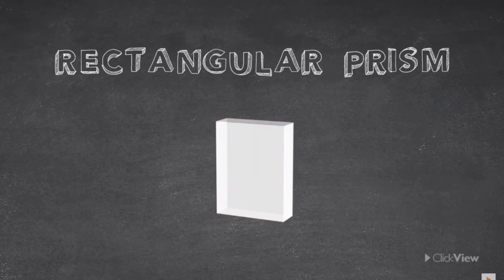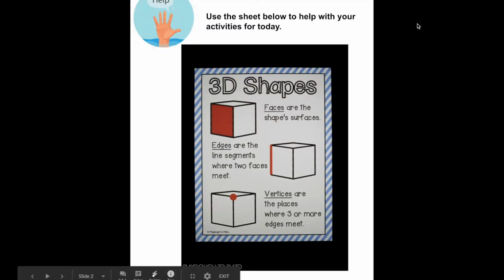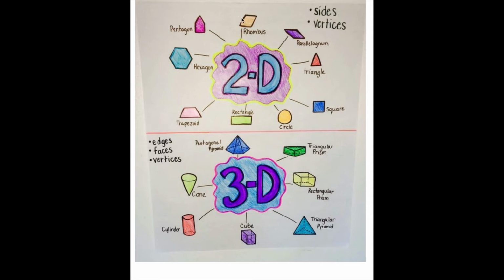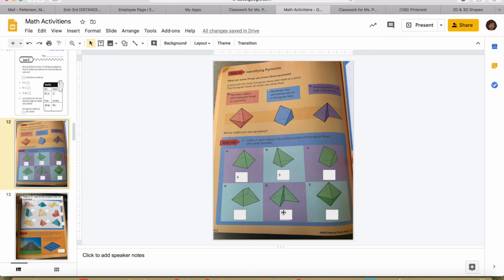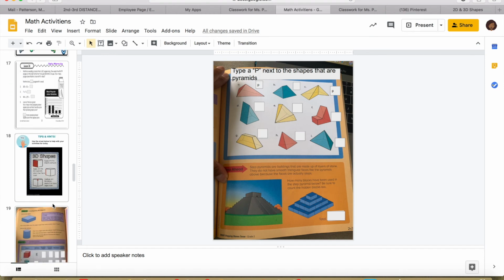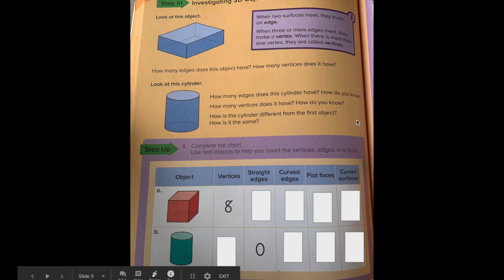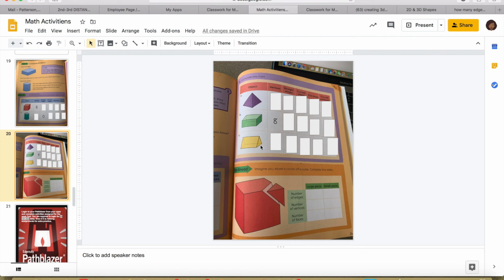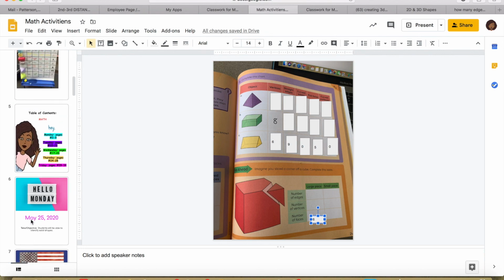2D & 3D Shapes